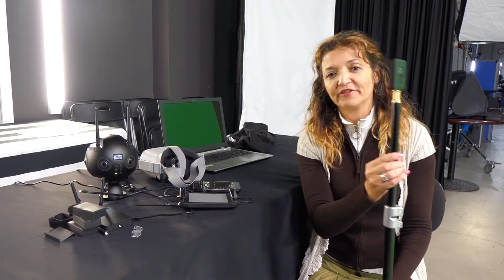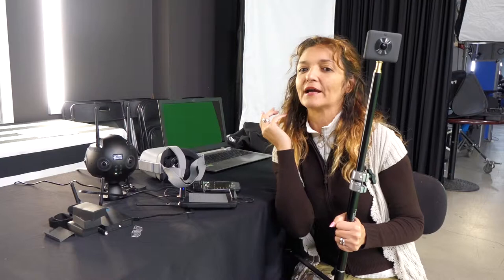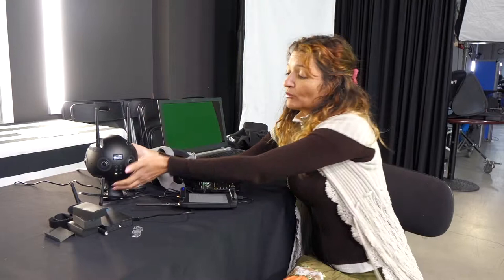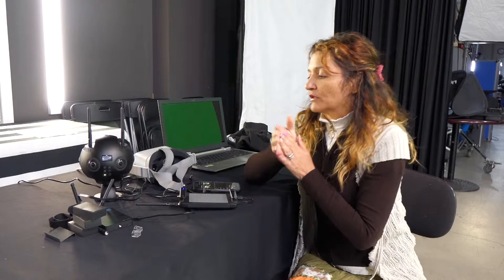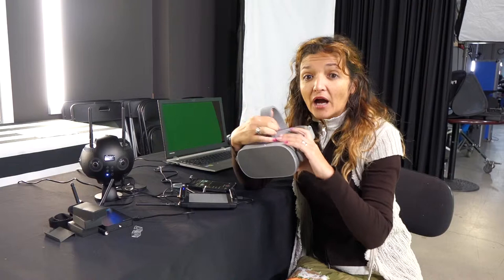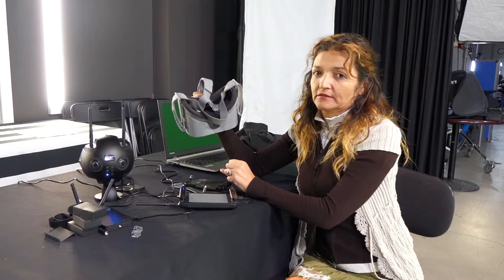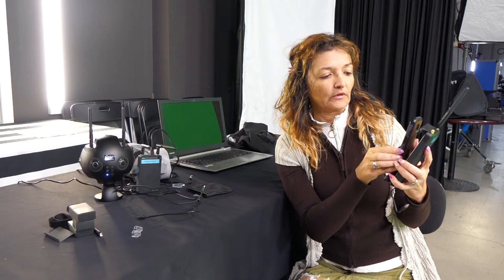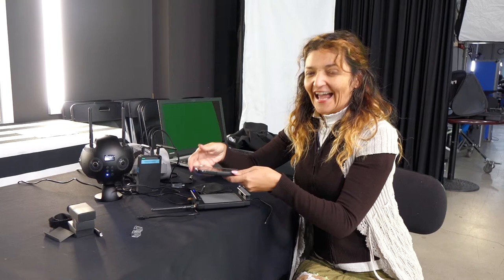Cynthia Cabello 360 VR Life how I record my 360 videos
In this video, I want to show the camera that I use to record my 360 videos. I also had de opportunity to try the Insta360 Pro 2 at Dragon Image Brisbane.

I'm not a product reviewer so I don't give the specs of the camera in depth.